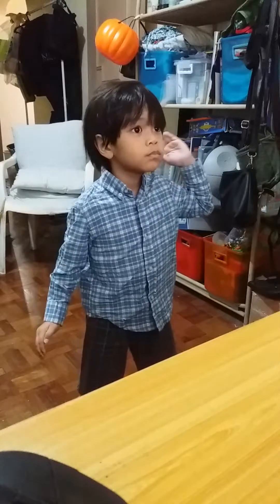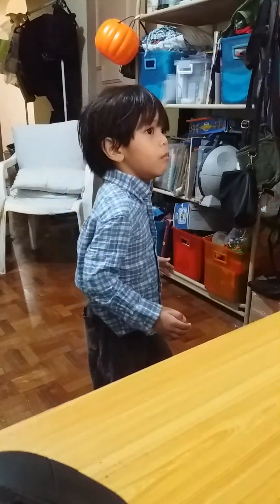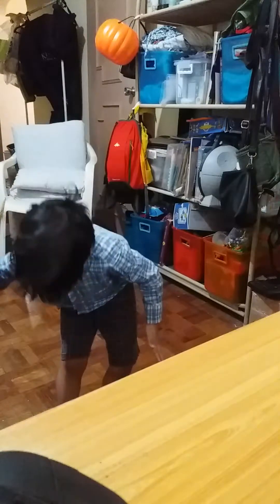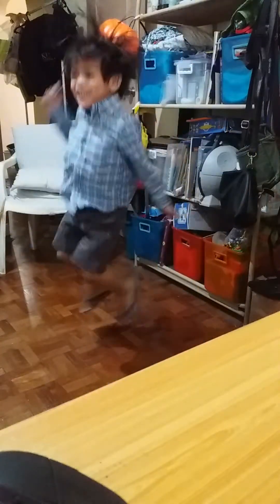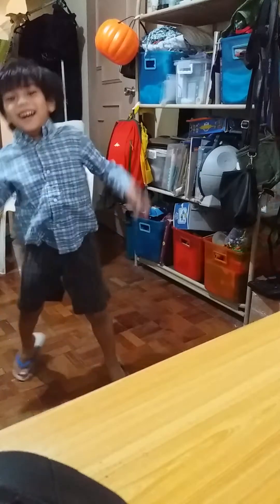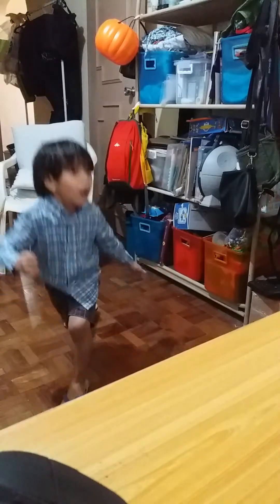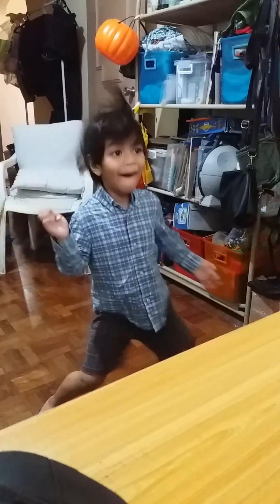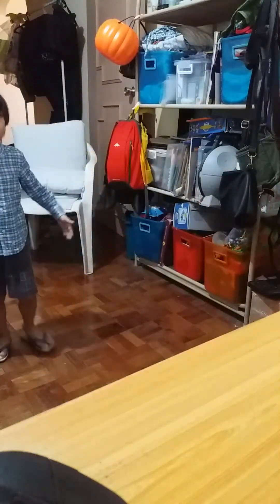Dance Like a Robot - Daycare Chronicles (retro post)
What happens when you give a five-year-old a few video games and a couple of consoles? Chaos, much laughter, and more chaos! Watch Lucas play different Plants vs Zombies and other games on different platforms, and listen to his non-stop commentary.

recording by dad @trooperdad
commentary by mom @rejjventress